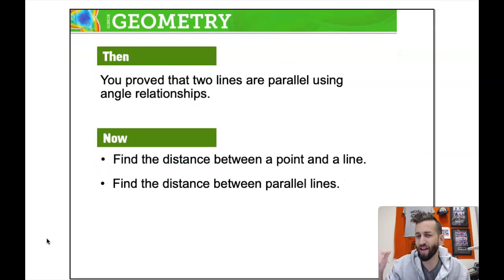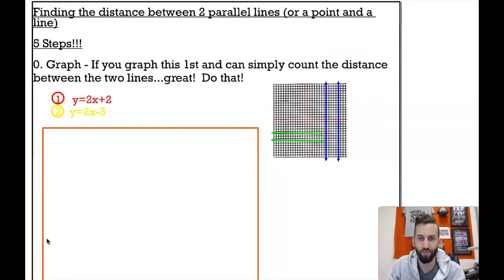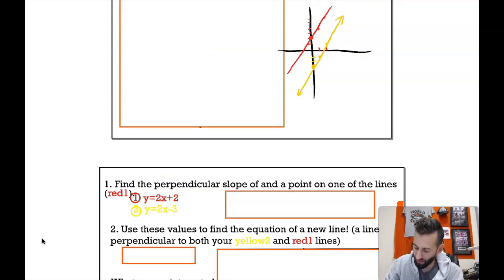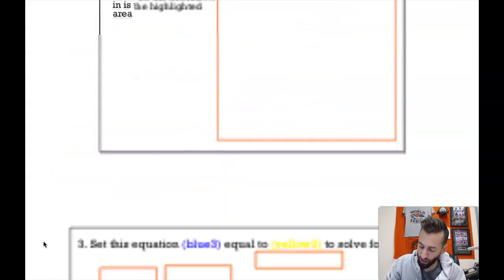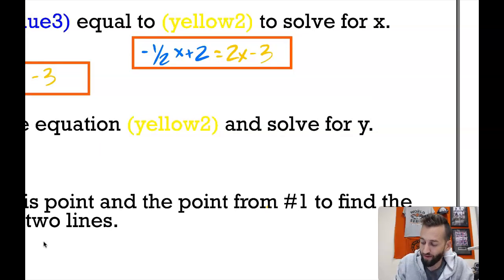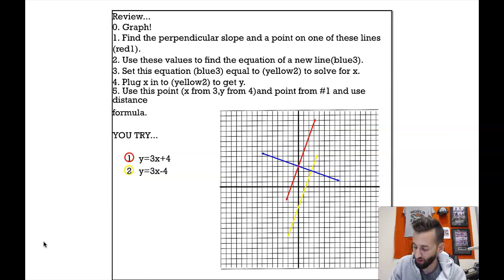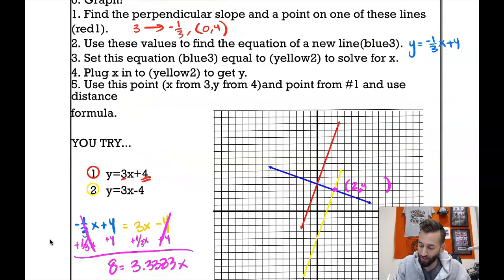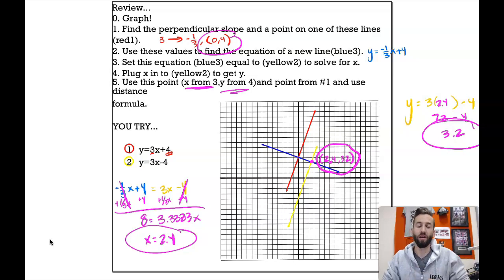GLesson 2_10